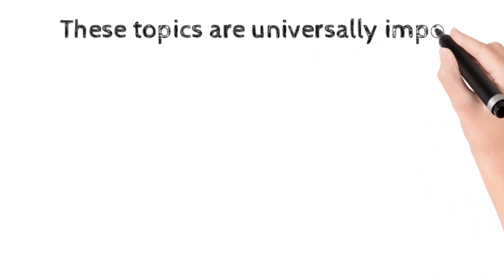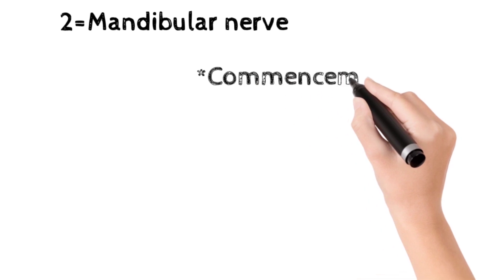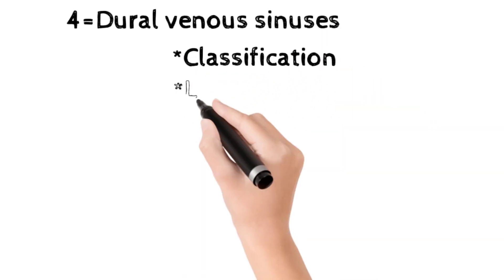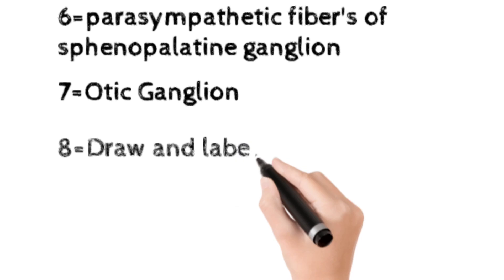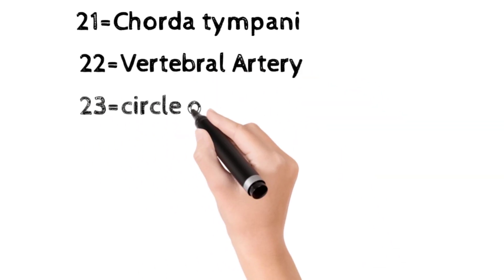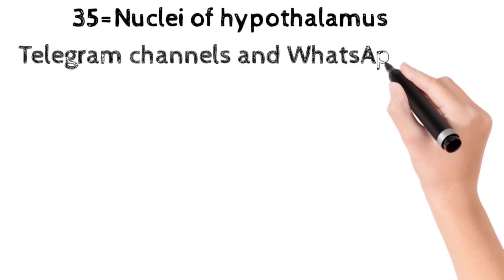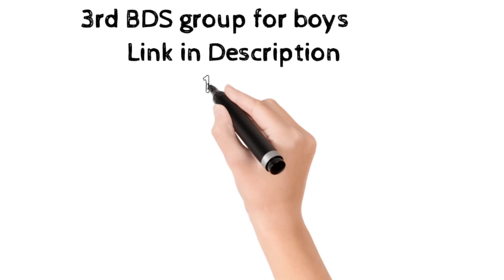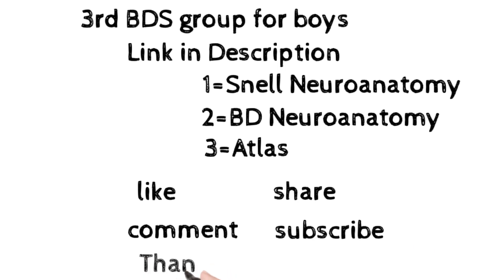Important Topics of Neuroanatomy for 1st year BDS Students|| Neuroanatomy past papers Questions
in this video I explain the importance topics of Neuroanatomy for first BDS Students in English language which is important for every university dental college and school

This video is about important topics of past papers of neuroanatomy for bds first year students and aslo important for any type of competitive exam